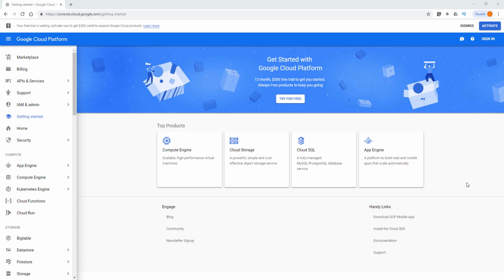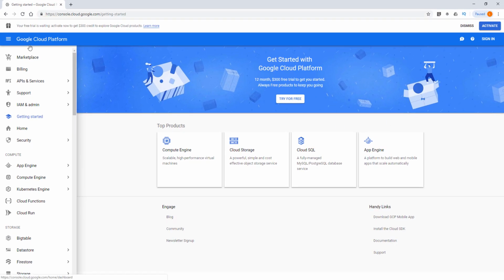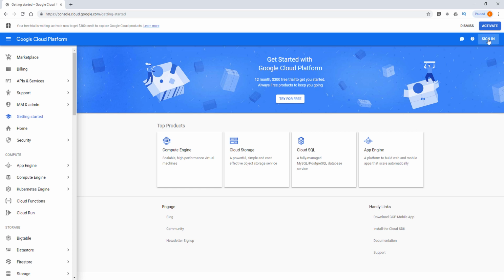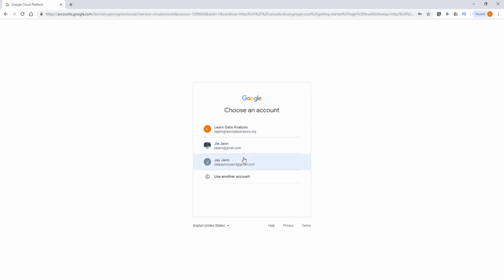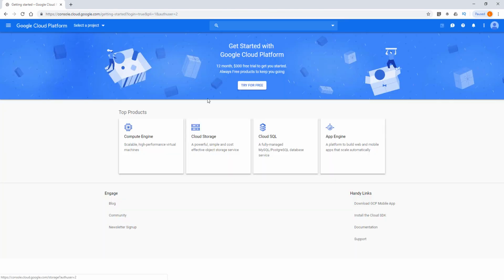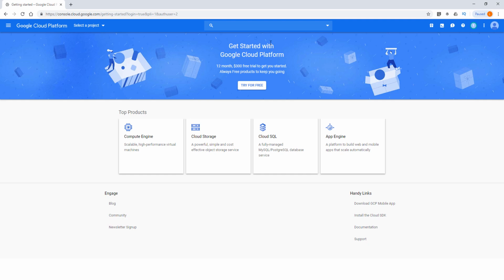Working With Google API in Python Part 1: Create a New Project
These days, we can't live one day without using a Google services such as GMAIL, Google Maps, Google Calendar, Google Sheets, Doc, Slides, Machine Learning, AI, and etc. As a developer, wouldn't it be nice if we can create our own application using Google's APIs?

In this tutorial series, I will walk you through how to set up your account for Google API services, creating client secret json file, and as well as teaching you how to use different Google Product API services in Python.